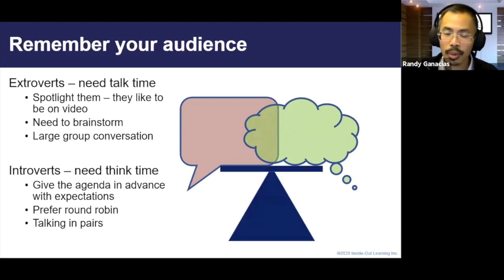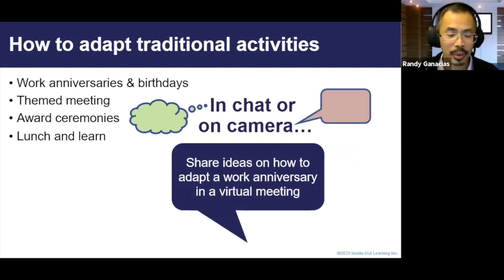Making Your Virtual Meetings Interactive Recap